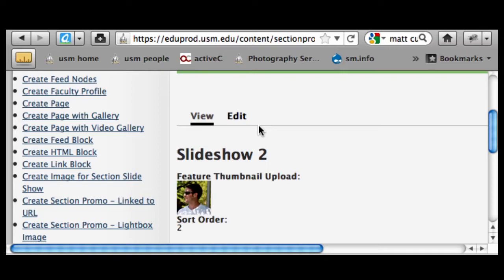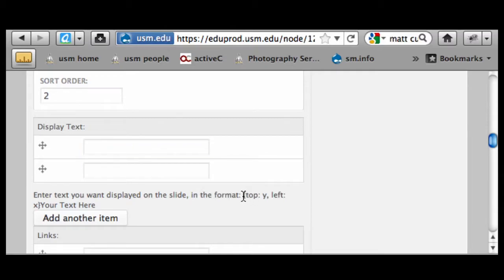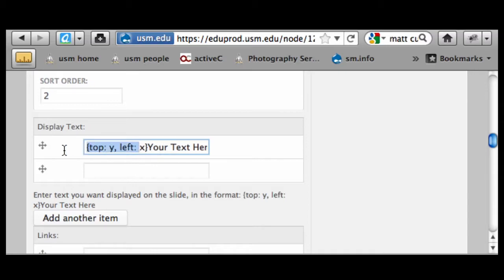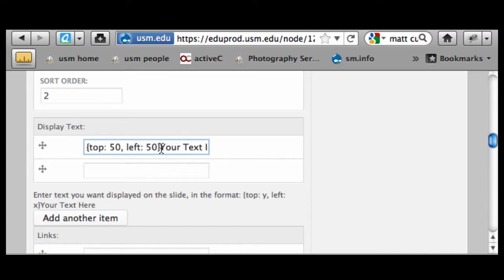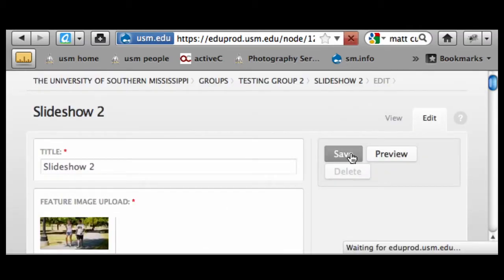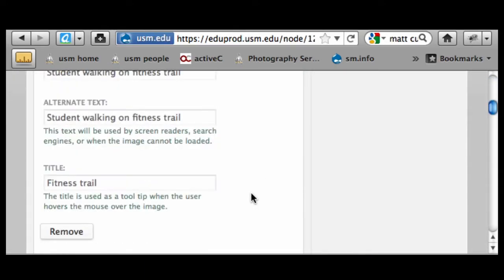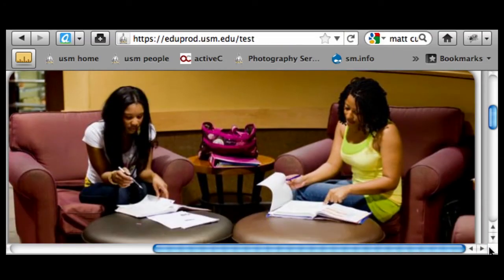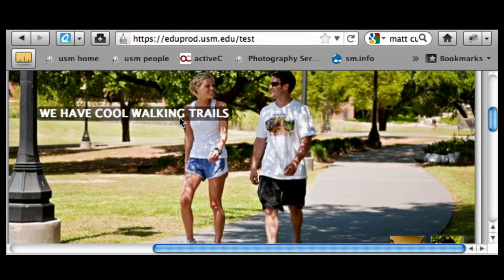Video 29 - Image for Section Slideshow (Part III)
How to add a title or headline text and position that on your slideshow image. You can place the text wherever you want on the image, ideally where there is "negative" space away from the main focus of the image. Since the composition of the image will vary, you can change the location from image to image.

Use the Display Text field and follow the syntax in this example:

{top: y, left: x}Your Text Here

For example, {top: 80, left: 50}Our program is great!

You may want to paste this into Word or Notepad, edit in your information and then paste back into the Drupal field.

Note that Y refers to the vertical position of the image from top left and X refers to the horizontal position.